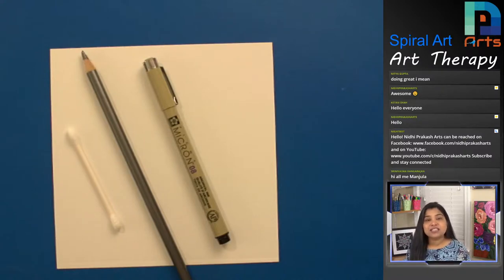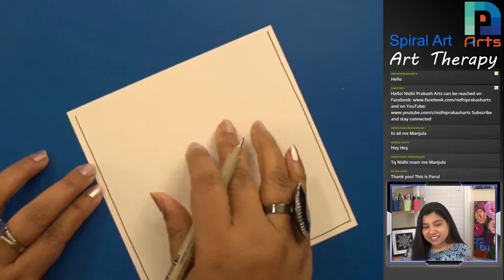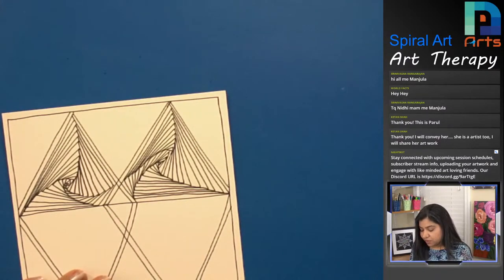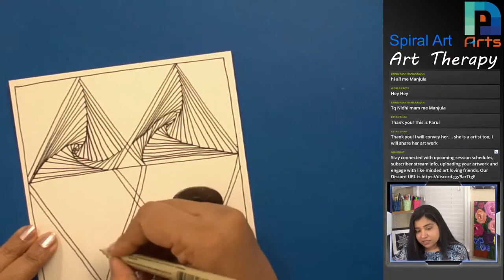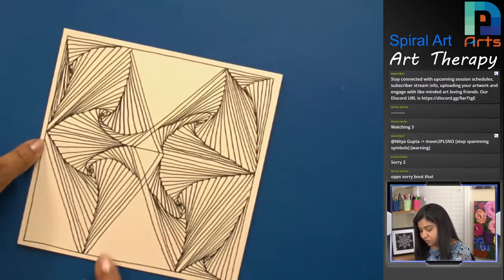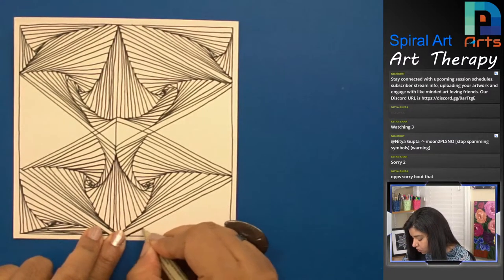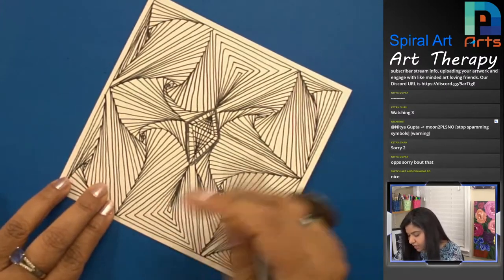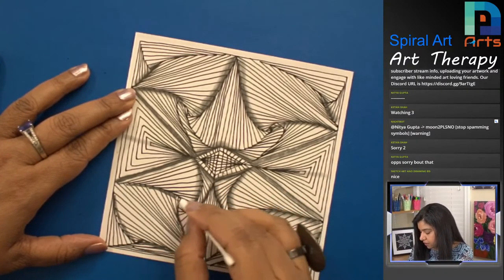Spiral Art - Art Therapy - Live - Daily Dose of Art #146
Artist tile